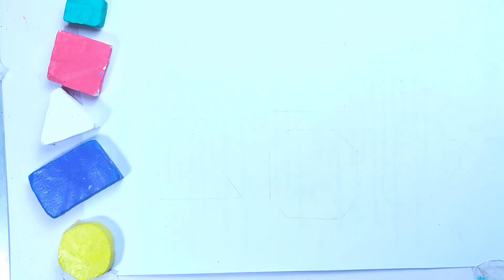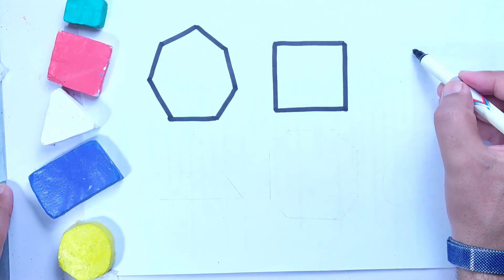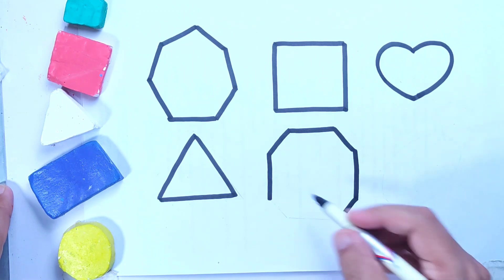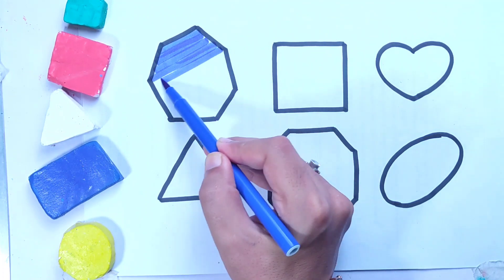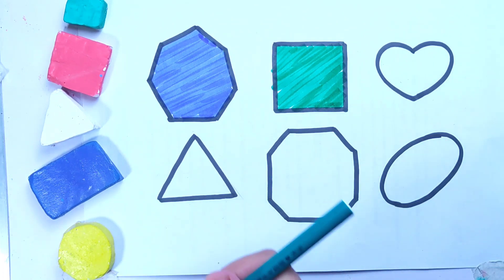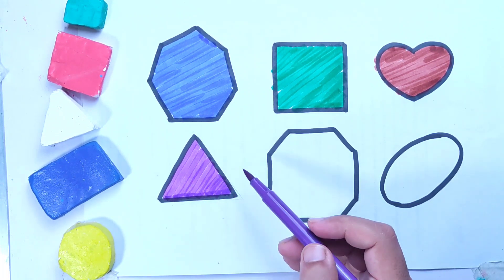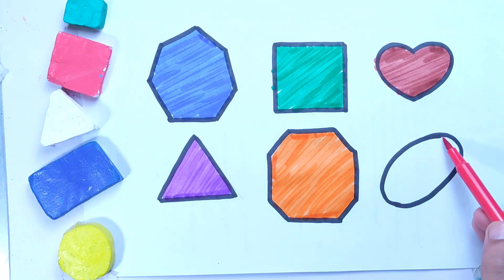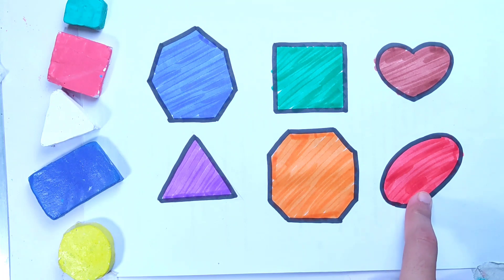Learn Shapes,Colors,Educational video for Kids | 2d shapes drawing | Preschool Learning for toddlers